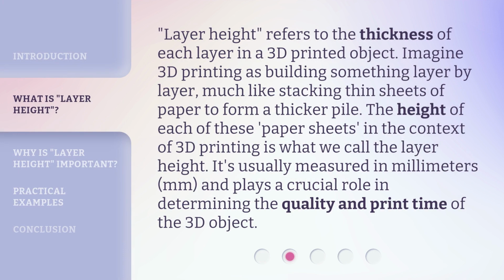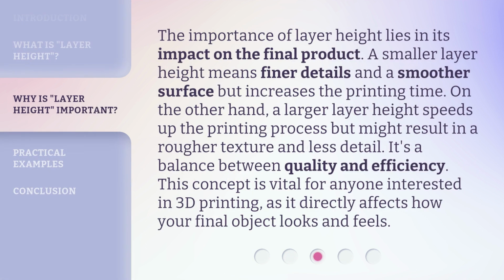Understanding "Layer Height": A Key Concept in 3D Printing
Mastering Layer Height: The Key to Perfect 3D Prints • Discover the crucial concept of layer height in 3D printing and learn how to achieve flawless results. Unlock the secrets to perfecting your prints with this comprehensive guide on mastering layer height for stunning 3D creations.

00:00 • Introduction - Understanding "Layer Height": A Key Concept in 3D Printing
00:34 • What is "Layer Height"?
01:07 • Why is "Layer Height" Important?
01:40 • Practical Examples